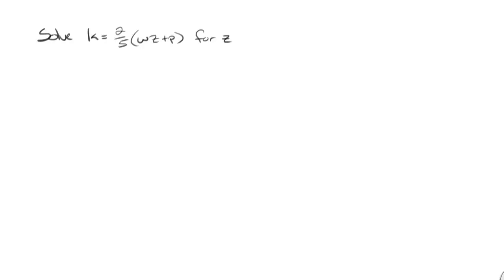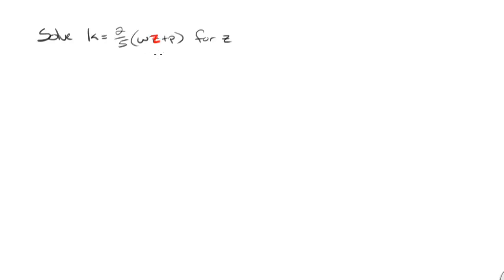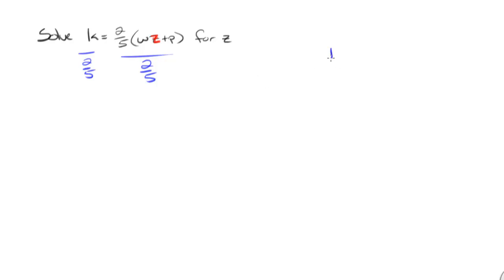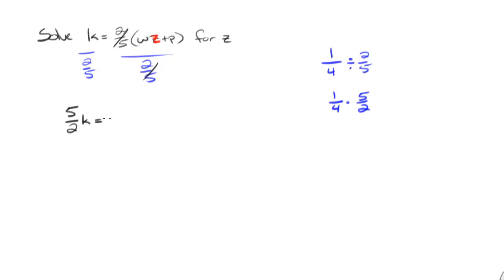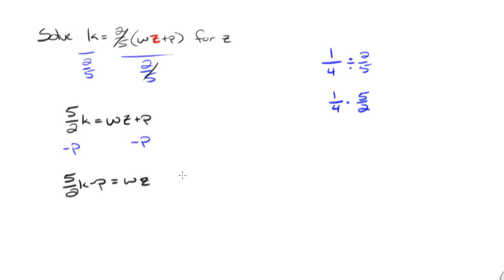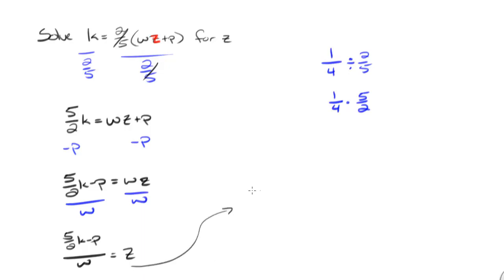Solving Literal Equations 1